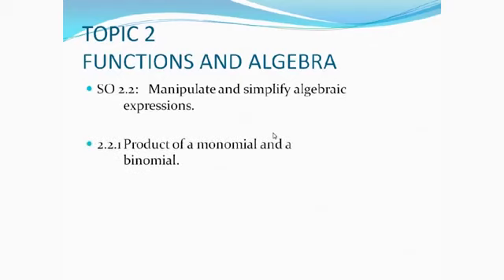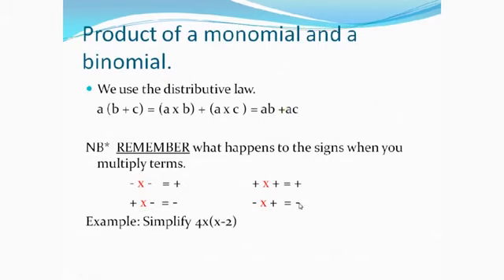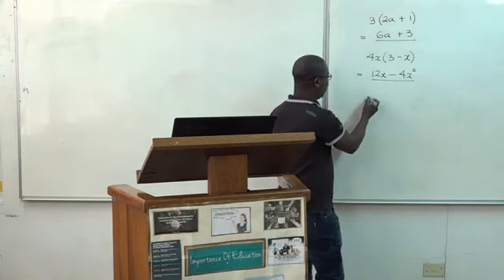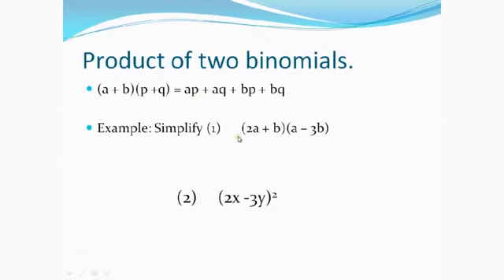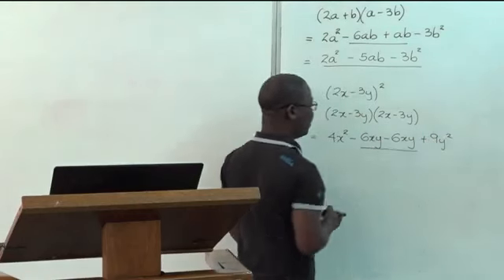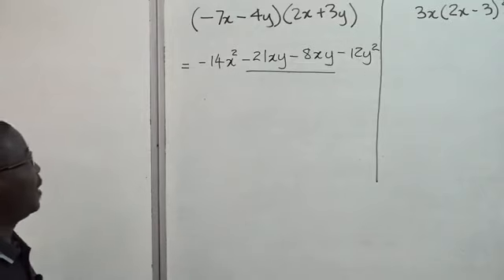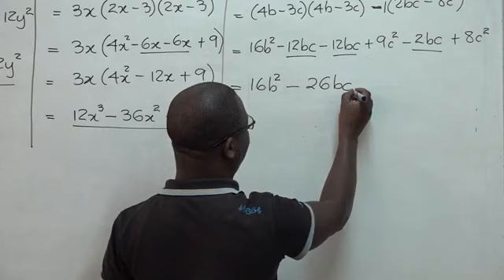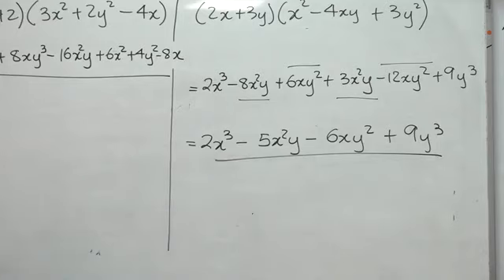TVET COLLEGES Mathematics NCV L4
Functions and Algebra